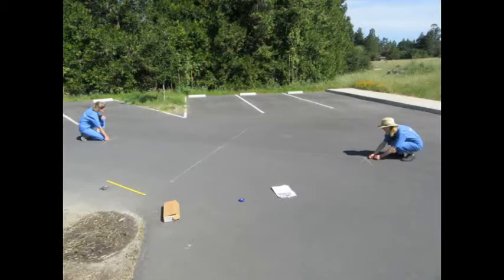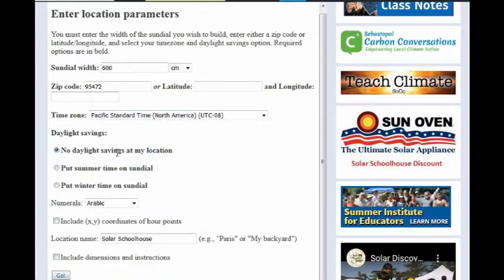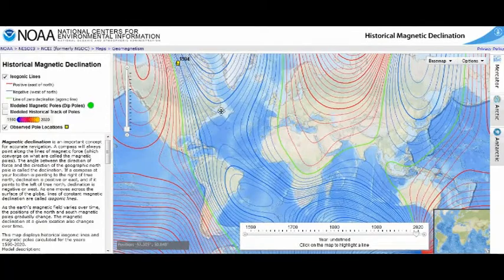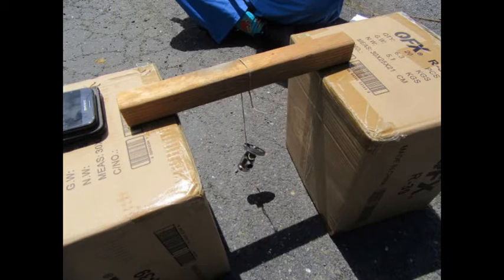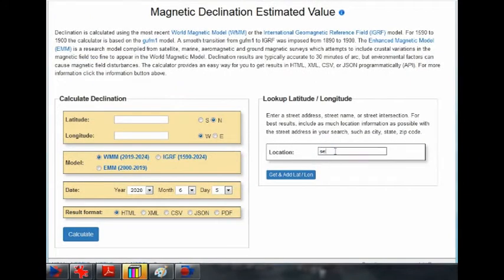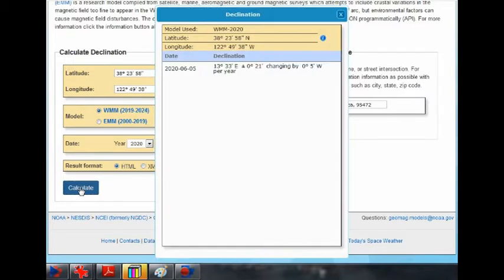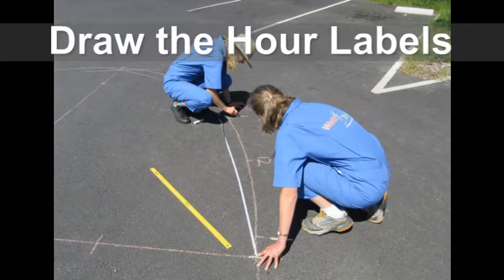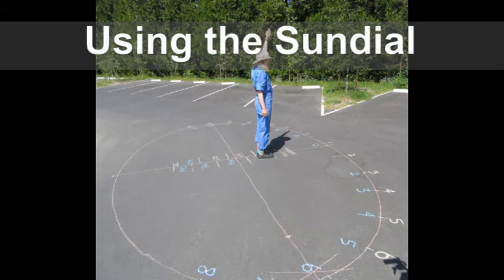How to make a Human Sundial using the Elliptical Method (Solar Schoolhouse)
This tutorial describes the steps in creating a Human Sundial, using the elliptical method.  along with a calculator to create the coordinates for custom sundial for your location.